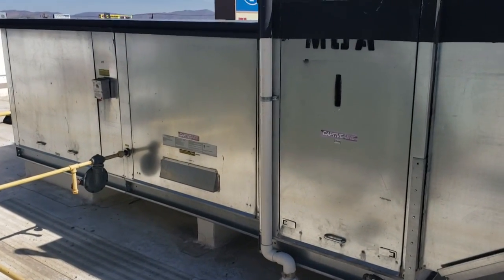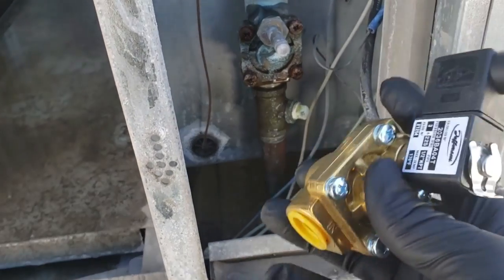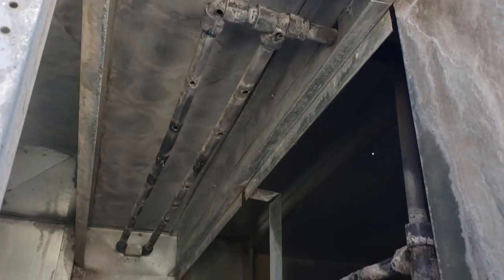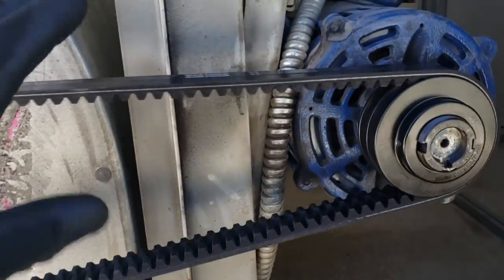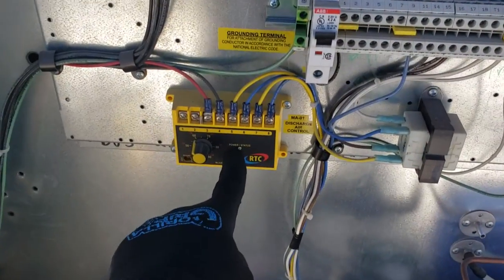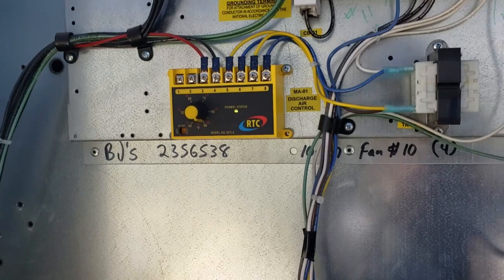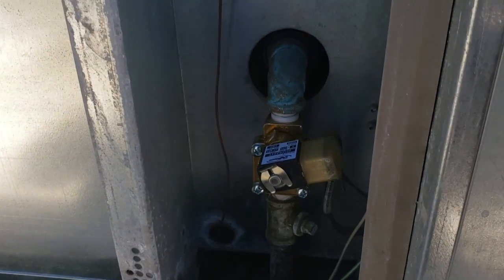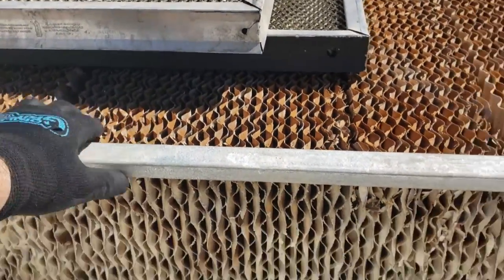CAPTIVE AIRE MAKE-UP AIR UNIT REPAIR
This is a part 2 to a previous video where I diagnosed a bad water solenoid valve on a Captive Aire mua unit. I put new Celdek pads,a motor pulley, new belts, and a new water solenoid valve on the unit and got all operating properly.